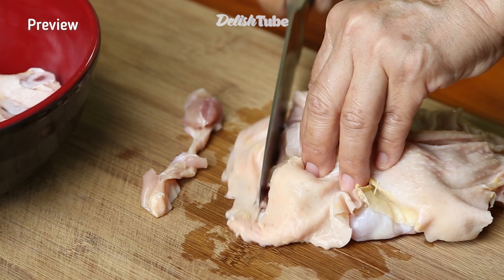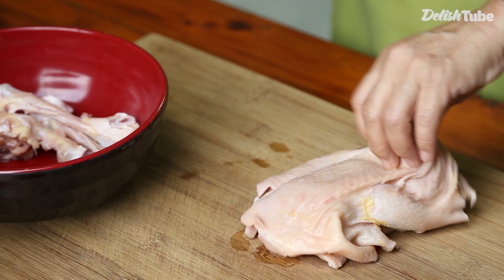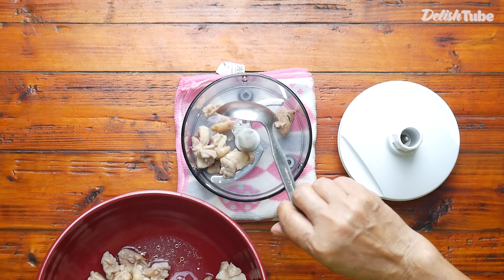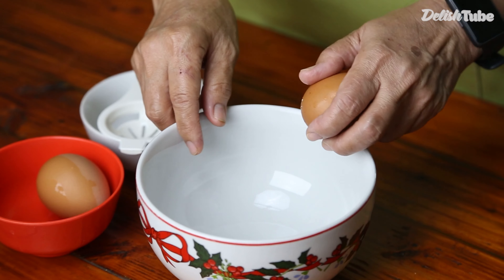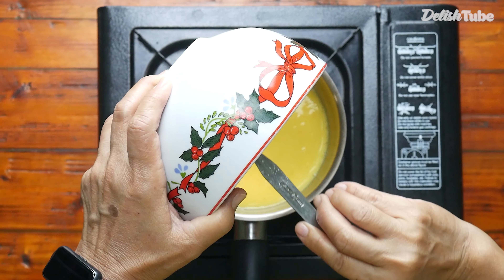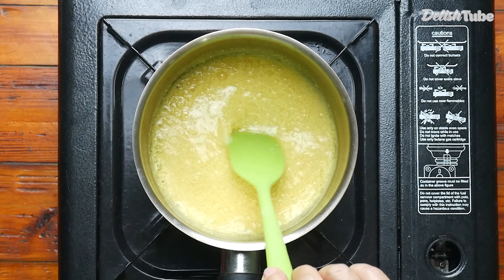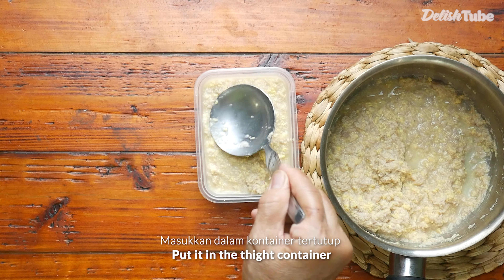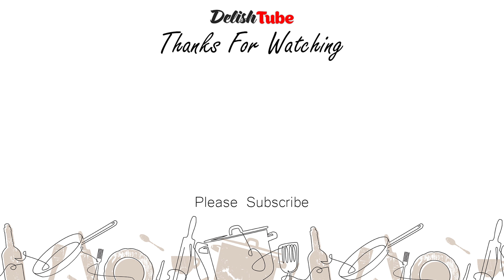Healthy Homemade Cat Food Recipe with Goat Milk: A Nutritious Meal for Your Cat || CAT FOOD 5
Goat's Milk Mixed with Eggs and Chicken is Super Nutritious Cat Food (Cat Food 5)
Ingredients:
1 pack (20 gr) Goat Milk Powder
2 Eggs
250 gr Chicken Thigh Filet
Method:
1. Heat the water to a boil and boil the chicken for 5 minutes, strain the chicken let it cool.
2. After it cools, blend it, add some chicken broth.
3. Stir Milk with broth.
4. Take the egg yolk whisk it, then add the milk, stir well, cook until it boils, turn off the heat.
5. Add the finely ground chicken. chill

See Our behind the Scene and other video at